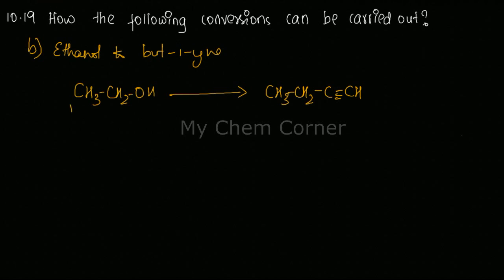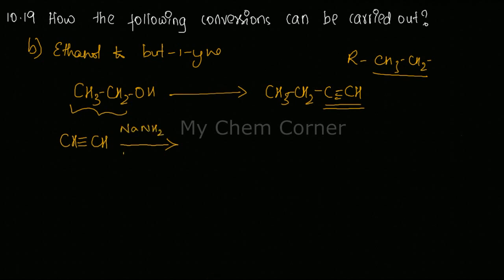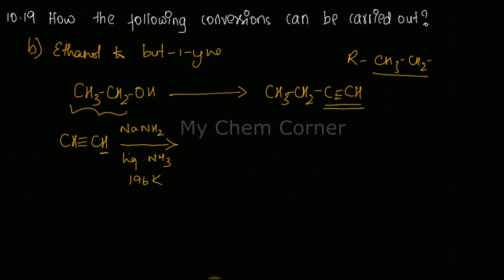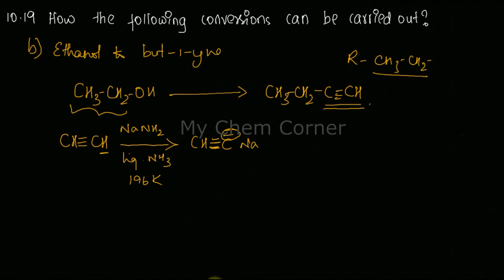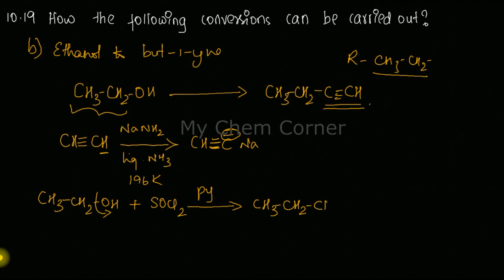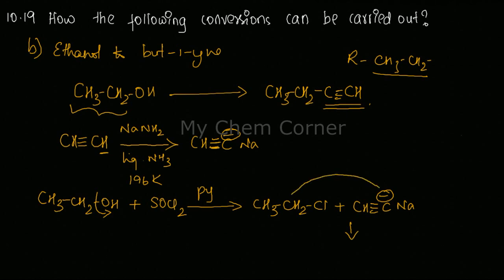Ethanol to but-1-yne I organic chemistry conversions for JEE, NEET & CBSE